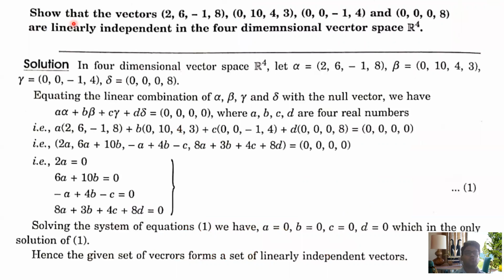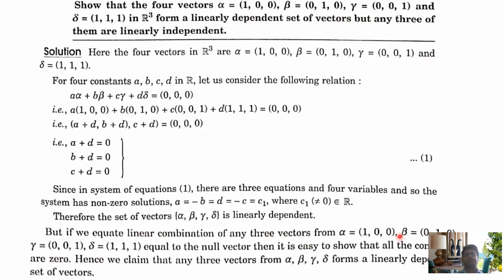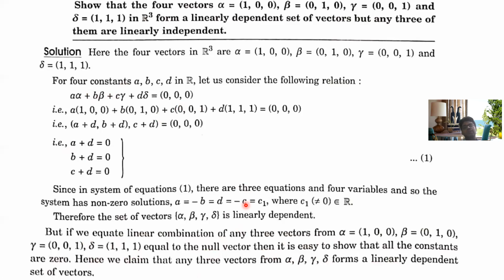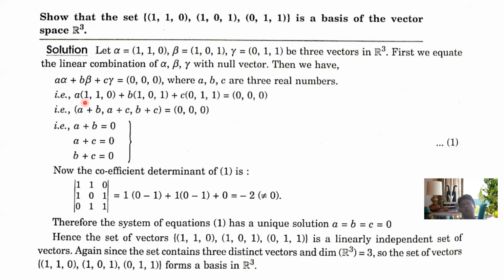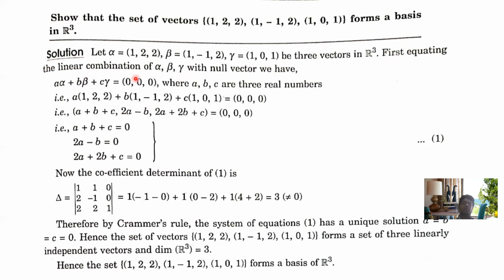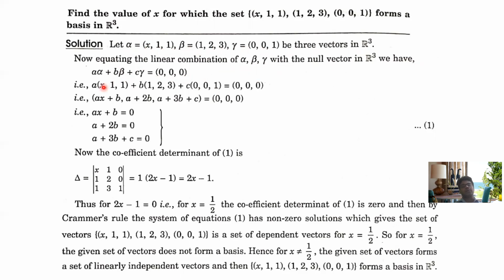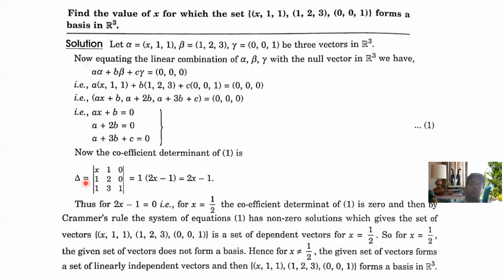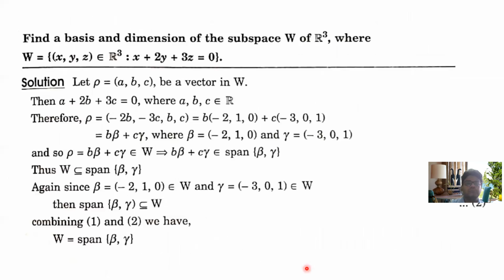BSM-101 AEC 2 7 5493 Lecture 3 Module 3 Vector Space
"Module-4 Vector Spaces: Vector Space, linear dependence of vectors, Basis, Dimension; Linear transformations (maps), Range and Kernel of a linear map, Rank and Nullity, Inverse of a linear transformation, Rank-Nullity theorem, composition of linear maps, Matrix associated with a linear map."